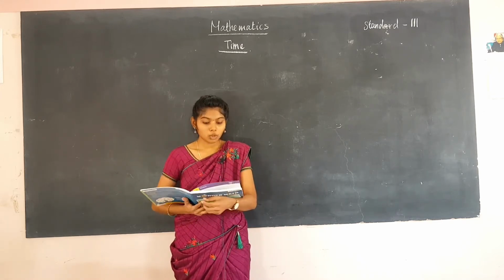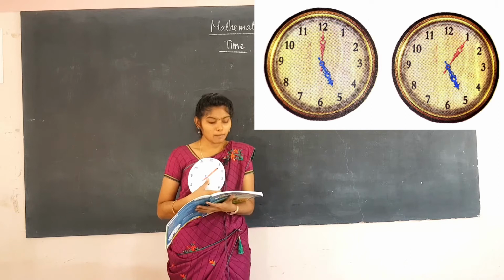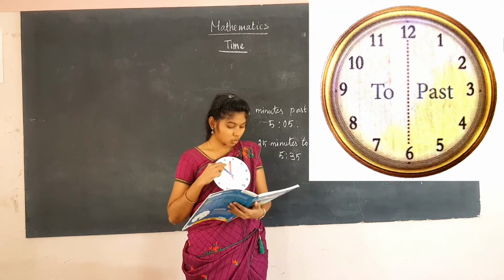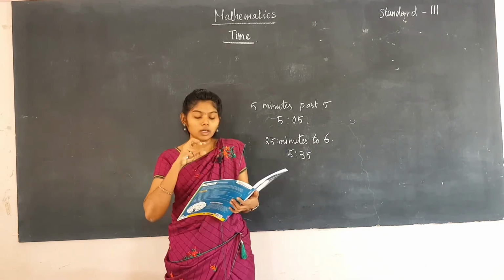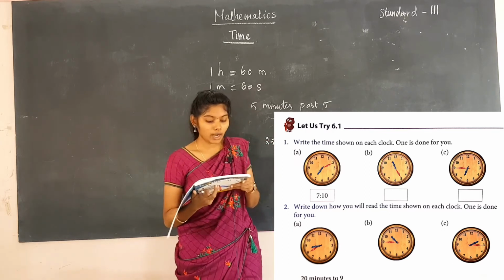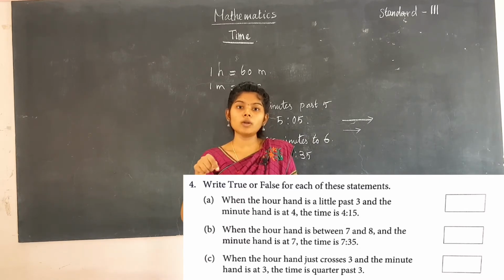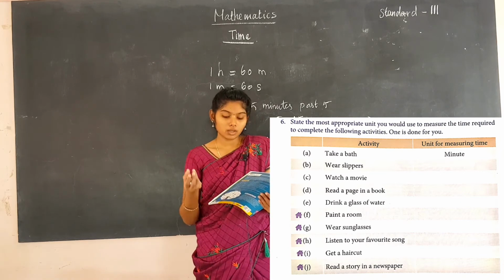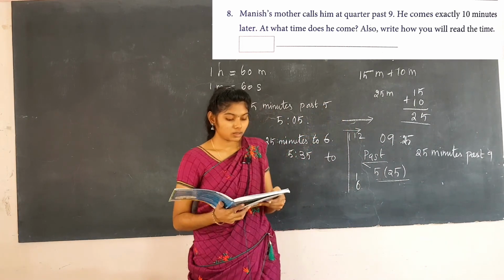III Standard Maths - Time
III Standard

Wonder Math

Time